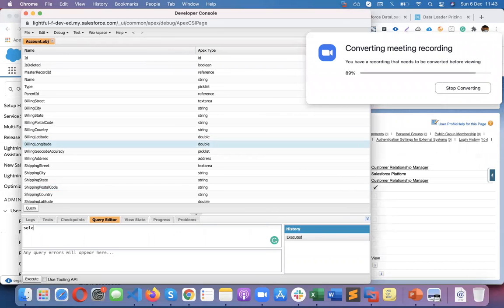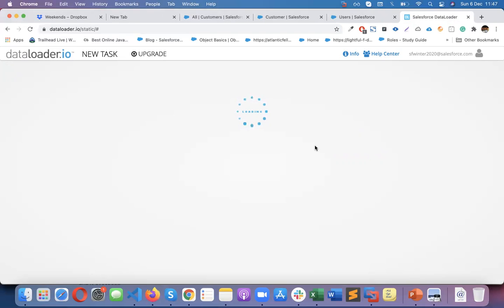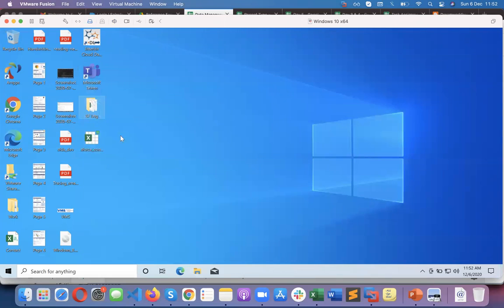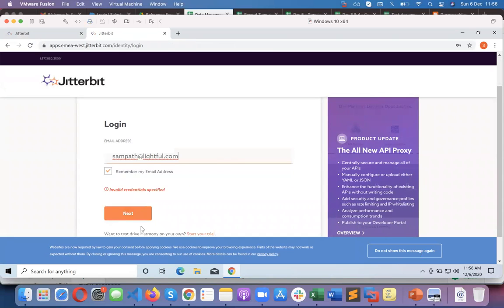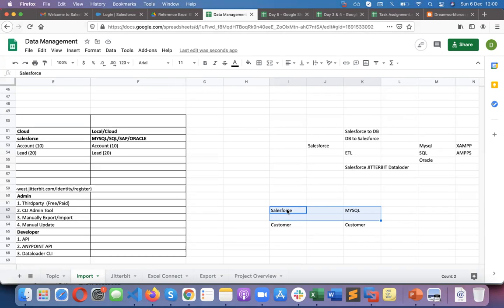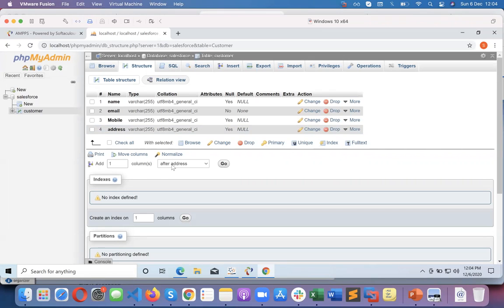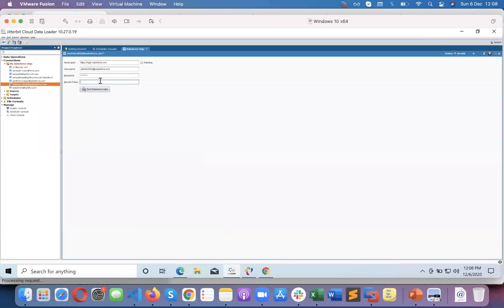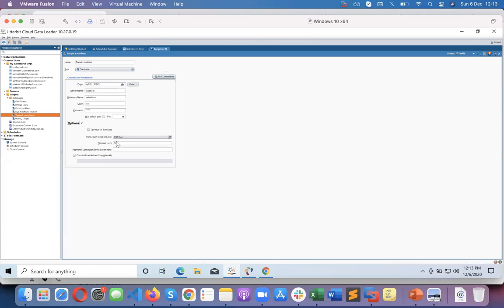2020 12 06 Part 2 (Nov 2020 - Weekend)